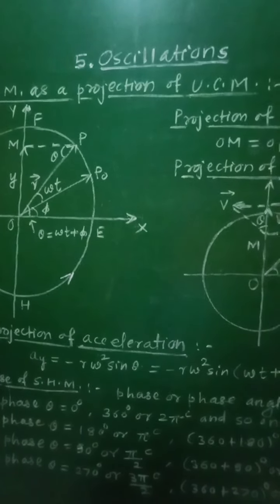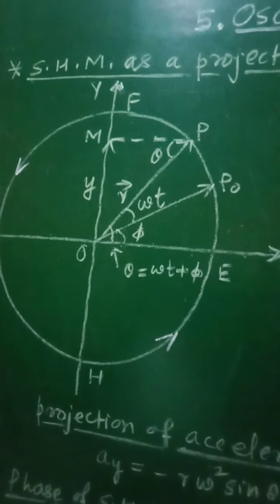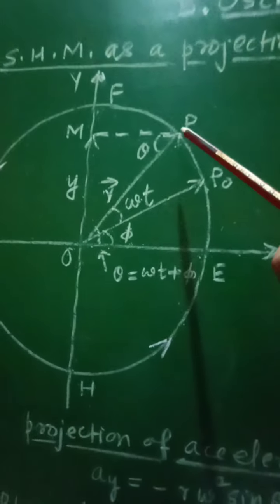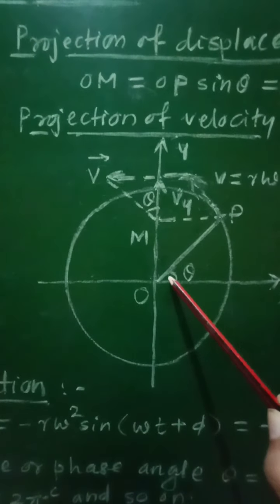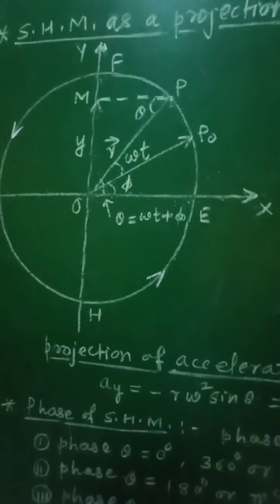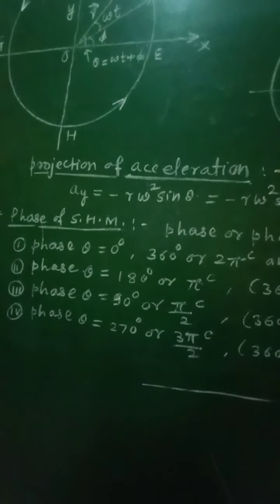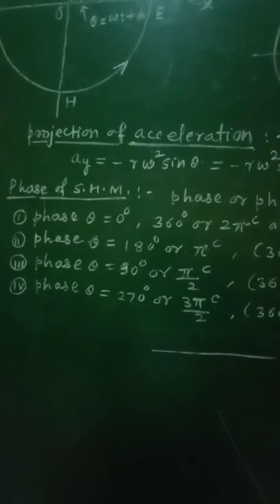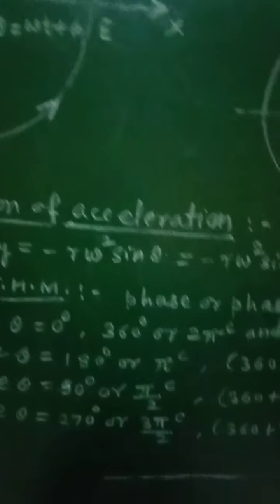12th. Oscillations-S.H.M.as projection of a U.C.M., phase of S.H.M.